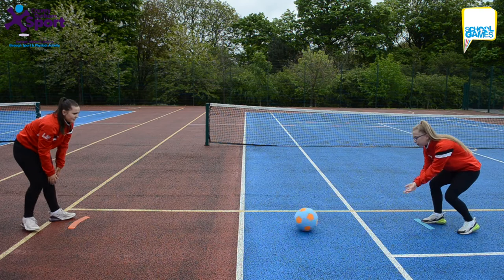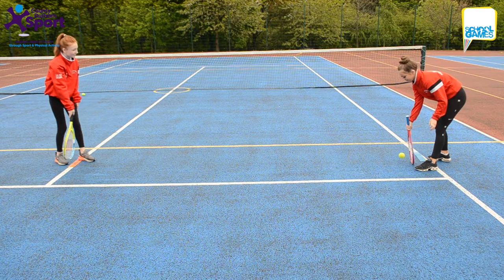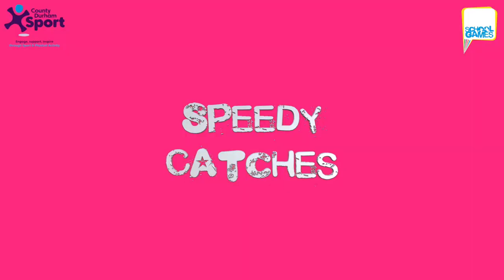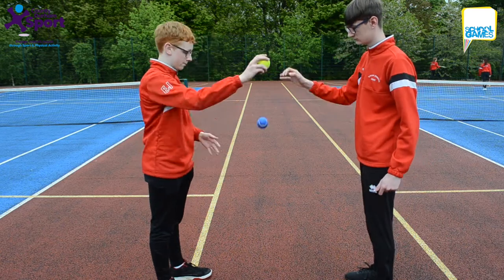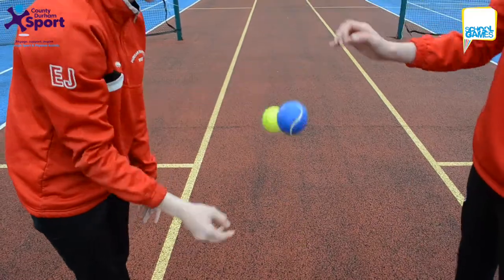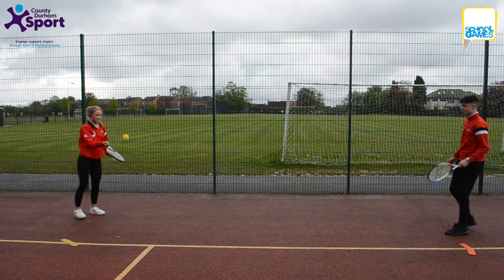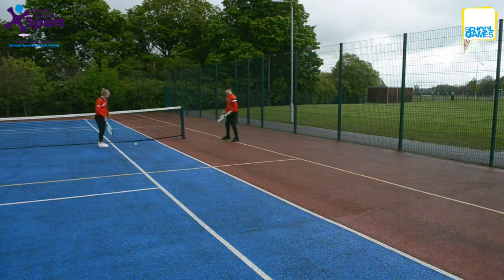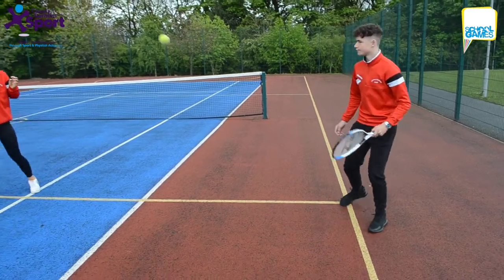Virtual Summer School Games 2021 - Tennis Skills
Supported By Durham & Chester-le-Street School Sports Partnership, Tennis Skills include: Speedy Pushes (Beginner & Advanced), Speedy Catches (Beginner & Advanced), Softball Rallies and Speedy Shufflers.

A special thank you to pupils at Durham Johnston School for their help filming these activities and to Durham and Chester-le-Street School Sport Partnership for supporting.